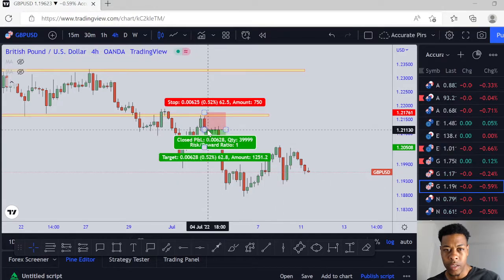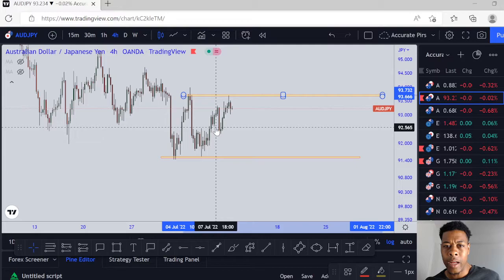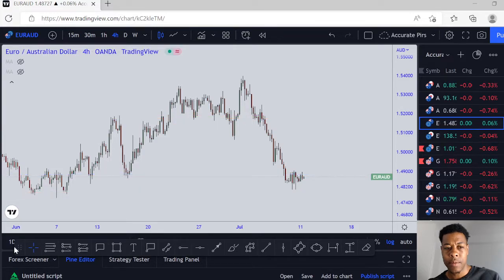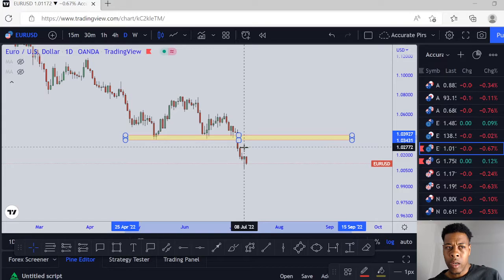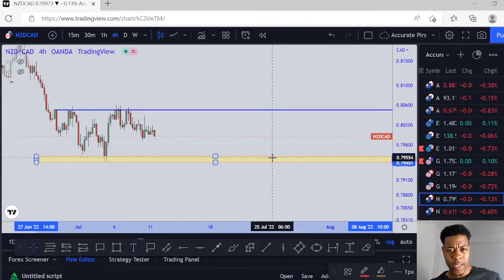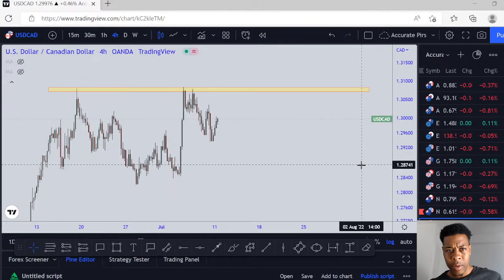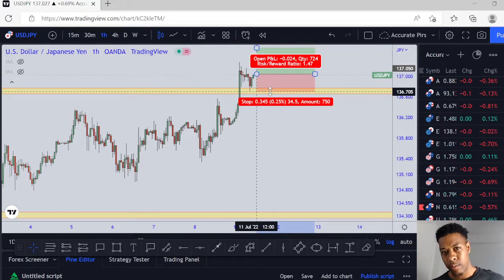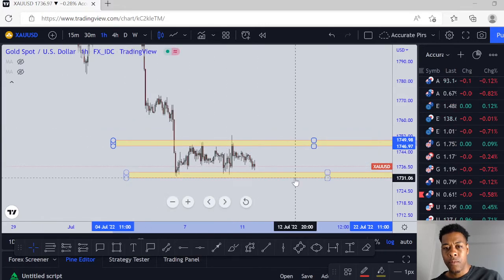FOREX TRADING Technical Analysis 11/07/22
Apologise for the audio being out of sync.
This weeks Technical Analysis  we take a look at how look for trade set ups.